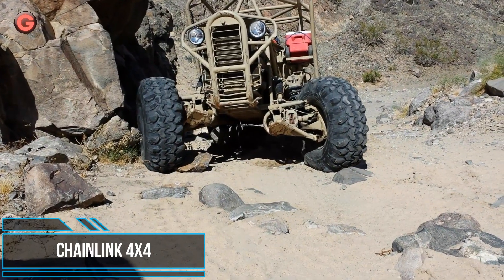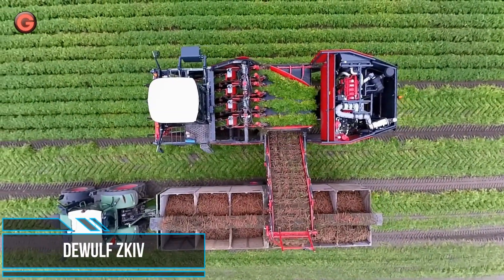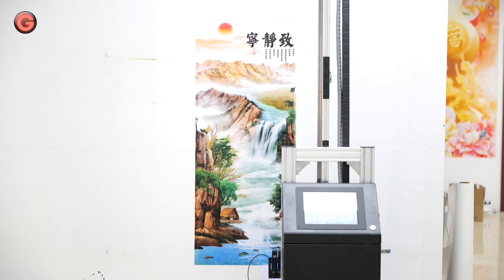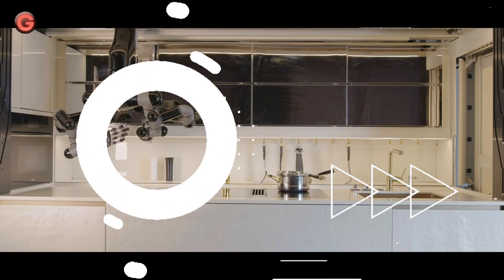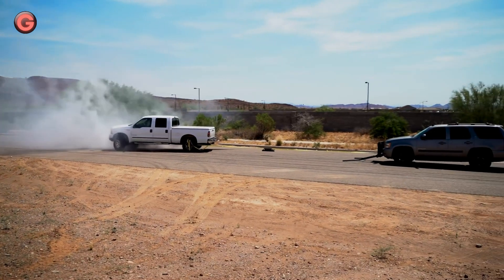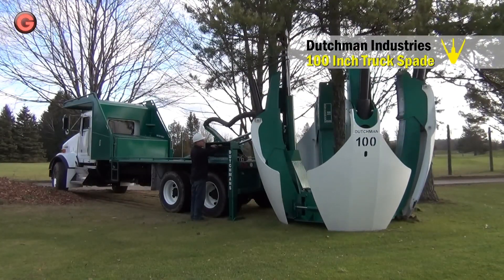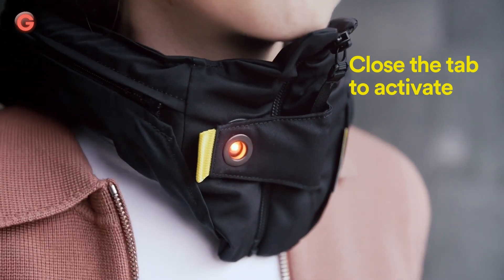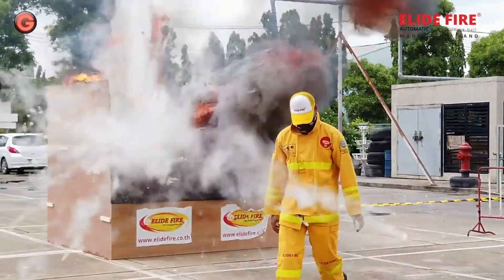12 NEXT LEVEL INVENTIONS THAT YOU MUST SEE!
Get ready to be amazed by these 12 Next Level Inventions that you must see! From innovative technology that simplifies your daily routine to futuristic gadgets that push the boundaries of what we thought was possible, these inventions are sure to leave you in awe. Whether you're a tech enthusiast, an inventor or simply curious about what the future holds, these cutting-edge creations will surely make you excited about the possibilities of what can be achieved. So, sit back, relax and get ready to witness some of the most impressive inventions of our time!

Time Lines:
00:00 Intro
00:29 Chainlink 4x4
01:26 Copter Pack
02:28 Dewulf ZKIV
03:27 HAE Wall Printer
04:26 Moley Robotic Kitchen
05:27 PrintBrush XDR
06:24 Grappler Police Bumper
07:12 MTT-136
08:27 Dutchman Truck Spade 100"
09:08 Piaggio Fast Forward GitaMini
09:59 Hövding
11:00 Elide Fire Extinguishing Ball